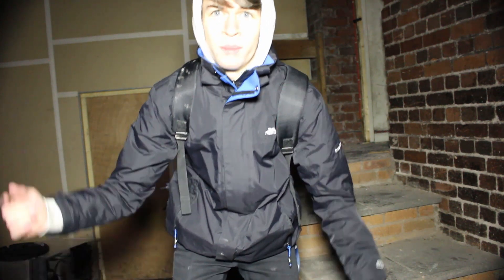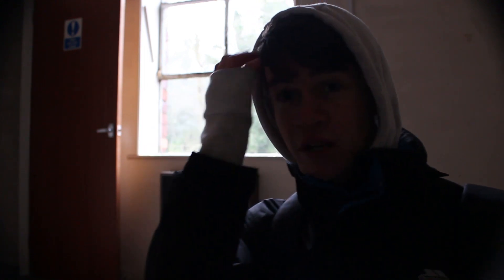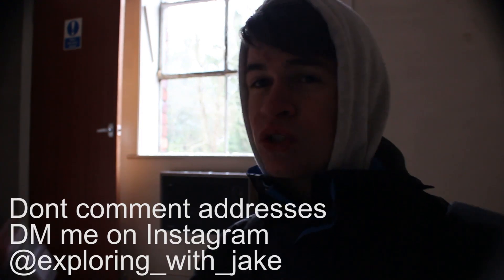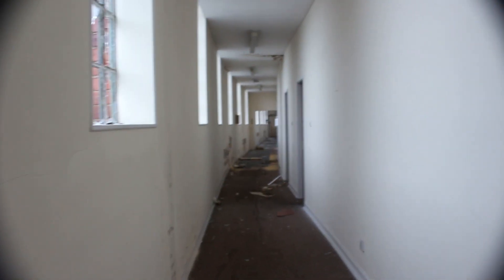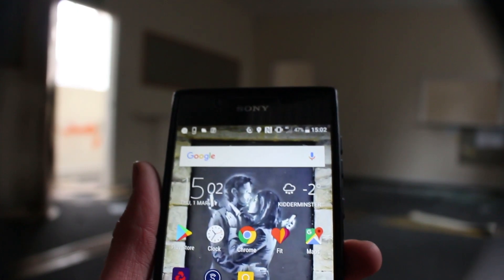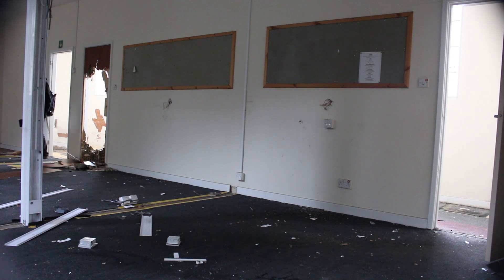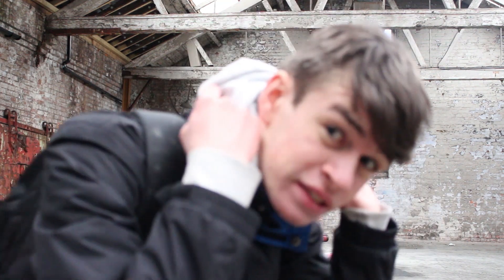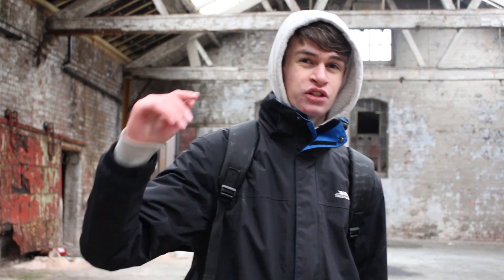ABANDONED Factory in Kidderminster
We stumbled across this place by accident one day, and luckily we both had our cameras on us. You really never know when your going to find your next explore sometimes.

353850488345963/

!!!MY GEAR!!!

Canon 700D

Neewer Battery Case

Action Cam (SJ4000)

SJ4000 Batteries

TopMan Batteries

Mcoplus Light

Neewer Bracket Mount

Unho DLSR Bag